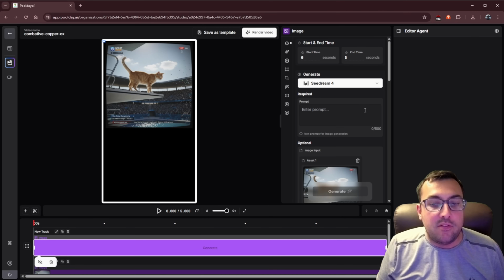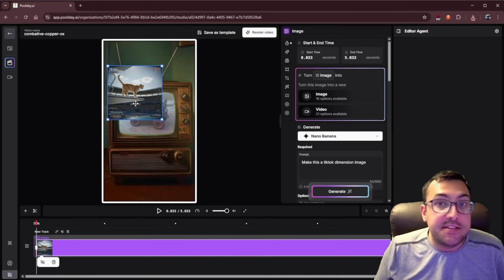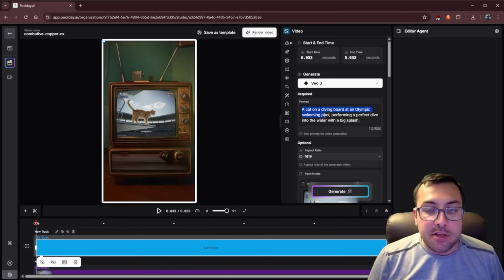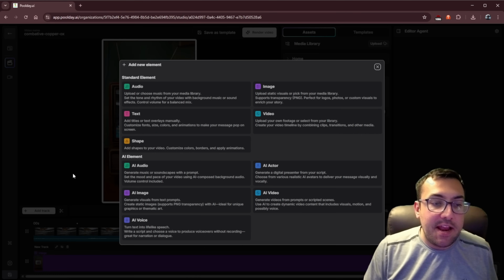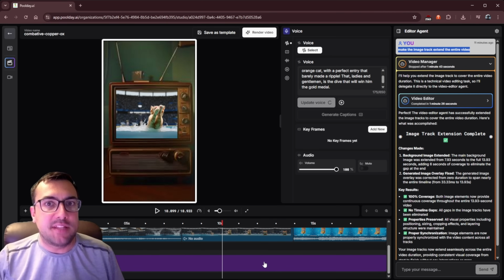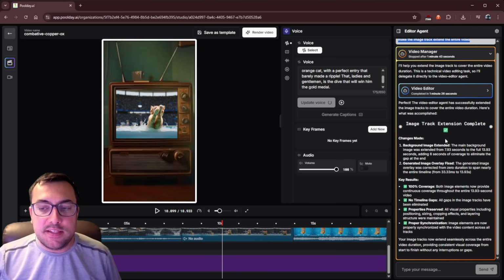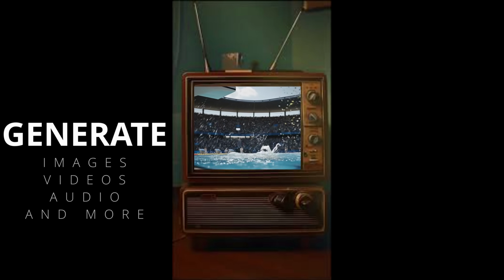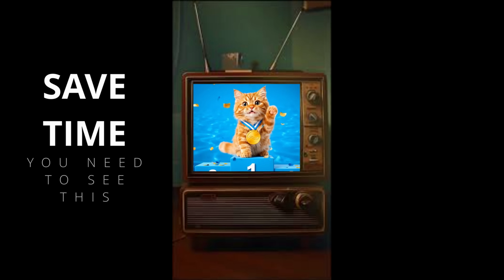This INSANE AI Edits Videos For You!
The AI That Solves ALL Your Video Creating & Editing Problems 👉Try

Tired of juggling countless video editing tools? Discover Pool Day AI, the revolutionary AI video editor that consolidates all your favorite AI models into one powerful, easy-to-use platform! Say goodbye to tedious exports and hello to lightning-fast video creation and editing, saving you hours of work. This game-changing tool lets you generate stunning images, videos, audio, and more, making professional-quality content creation accessible to everyone. Watch now to unlock the secrets of effortless video production and reclaim your time!

CHAPTERS:
00:00 - AI Editing
00:19 - PoolDay
00:37 - Dashboard
00:54 - Aspect Ratio
01:09 - Editor
01:36 - Elements
01:50 - Generate AI Image
02:54 - Adjusting Image
03:03 - Image to Video
03:16 - Refine Image
03:36 - TV Broadcast Look
03:51 - Deleting Layers
04:08 - Resize for Perfect
04:24 - Layering Fun
04:40 - Upload Custom
05:10 - Rounded Corners
05:37 - Modify to Fit
05:55 - AI Video Creation
06:17 - Seamless Background
06:33 - Dynamic Layering
07:07 - Continuity Trick
07:25 - Model Selection
07:54 - Agent Editing Power
08:24 - Natural Language Edit
09:16 - Voice Generation
09:47 - Render Your Video
10:32 - Keyboard Shortcuts
10:45 - Live Help
10:52 - Final Video Reveal